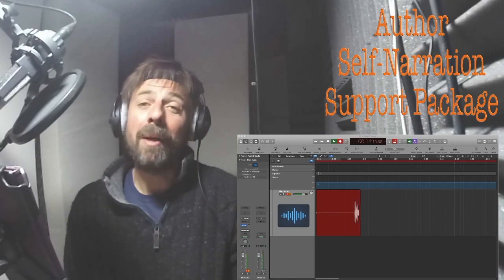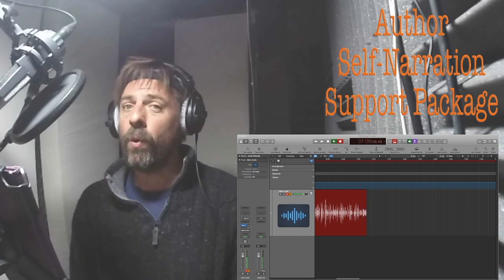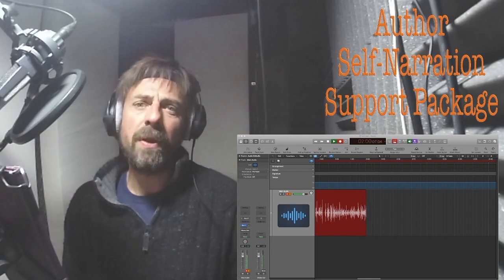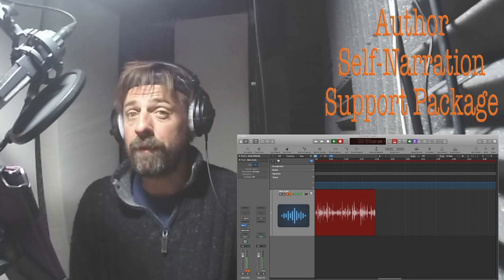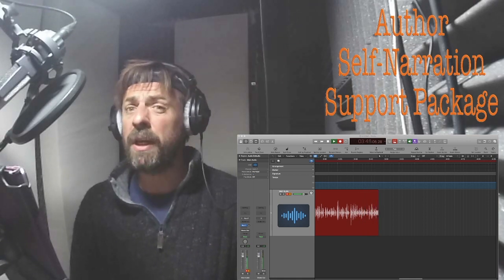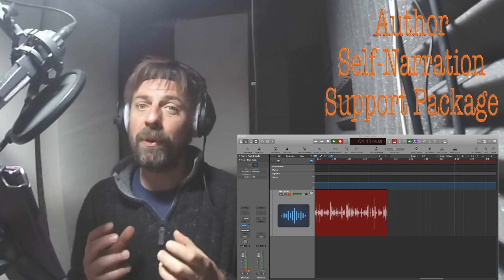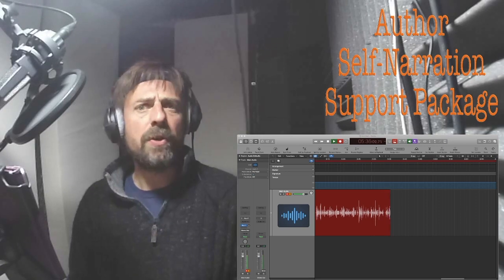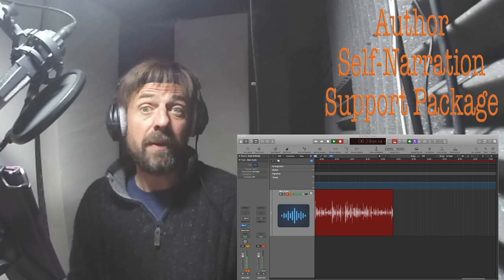Author Self-Narration Support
A package of support for authors who wish to self narrate their books